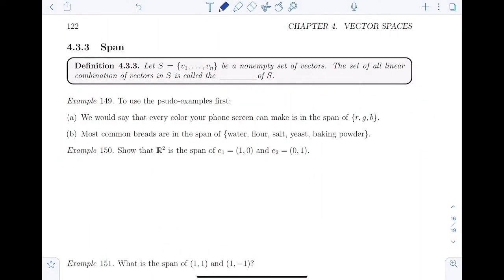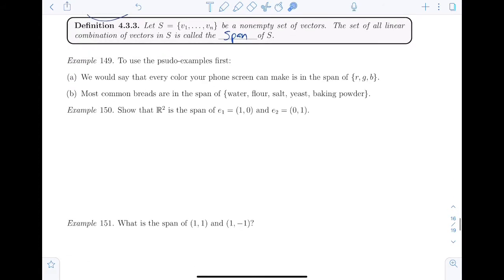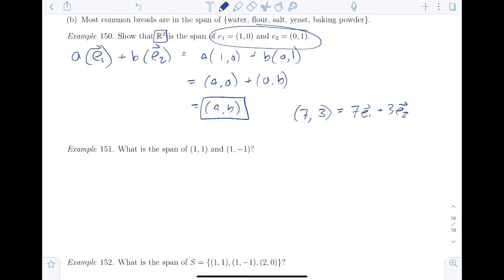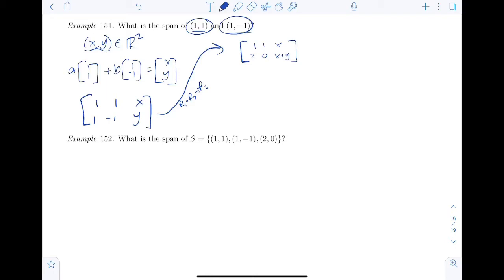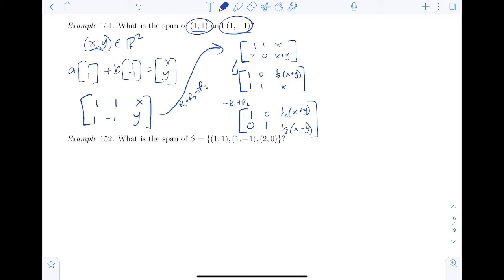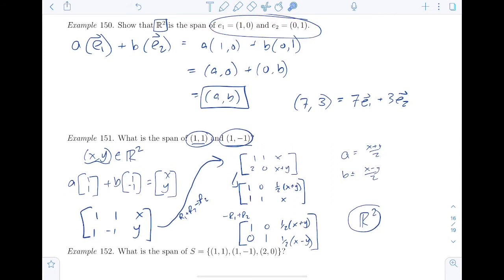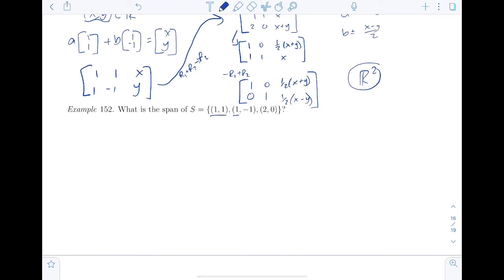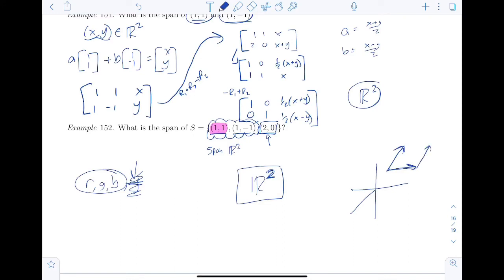Math 17 Section 4-3 Part 3